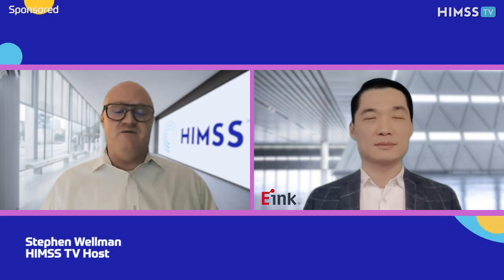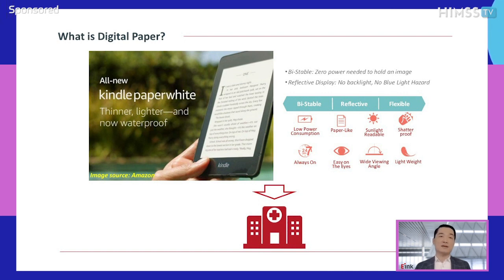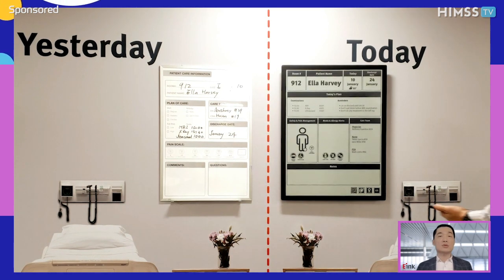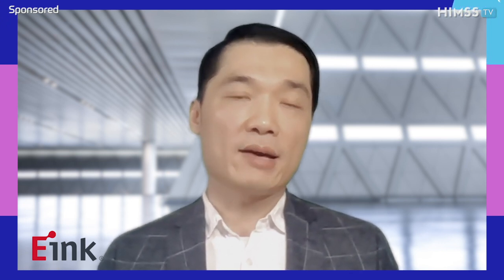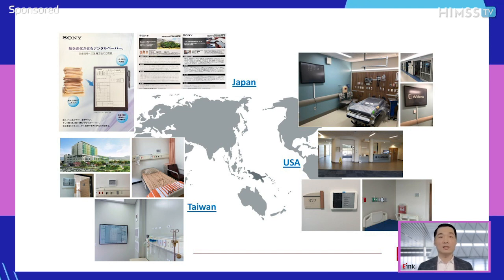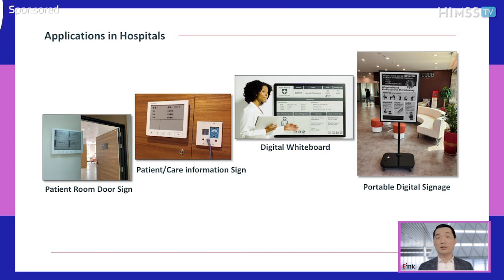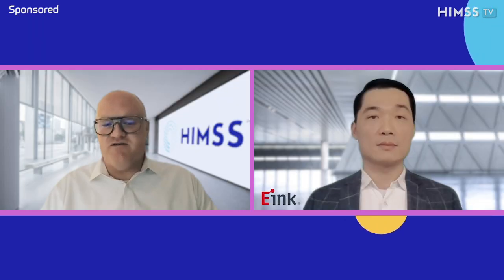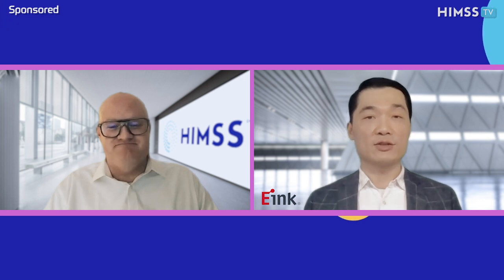Digital Paper for Healthcare from E Ink - HIMSS TV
Stanley Chiang of E Ink discusses the benefits of E Ink Digital paper in Healthcare environments with Stephen Wellman of HIMSS TV. Eliminate errors and outdated information with a Digital Paper whiteboard solution tied to the facility's EHR/EMR system. Improves patient experience, easy to sanitize, always on, multiple languages displayed, and more.

E Ink is the originator, pioneer and commercial leader in ePaper technology. The company delivers its advanced display products to the world's most influential brands and manufacturers, enabling them to install extremely durable, low power displays in previously impossible or unimaginable applications and environments.  E Ink has shipped millions of displays for eReaders, eNotes, Electronic Shelf Labels (ESL), Transportation and Public Information signs, watches, glucose meters and more.
E Ink’s corporate philosophy centers around delivering revolutionary products, excellent user experiences, and environmental benefits through advanced technology development.
E Ink is the creator of electronic ink — the optical component of a film used in Electronic Paper Displays. Although futuristic-sounding, electronic ink is actually a straightforward fusion of existing knowledge of chemistry, physics and electronics to create this new material. It's so much like paper, it actually utilizes the same pigments used in the printing industry today.
While E Ink has several types of electronic ink, we became best known for our microcapsule technology. In this system, the electronic ink is made up of millions of tiny microcapsules, about the diameter of a human hair. Each microcapsule contains positively charged white particles and negatively charged black particles suspended in a clear fluid. When a positive or negative electric field is applied, corresponding particles move to the top of the microcapsule where they become visible to the user. This makes the surface appear white or black at that spot.
Electronic paper, ePaper, E Ink, electrophoretic, display, EIH, EIC, eReader, eNote, reflective, low power, ink, ESL, IoT, eBadge, Transportation signage